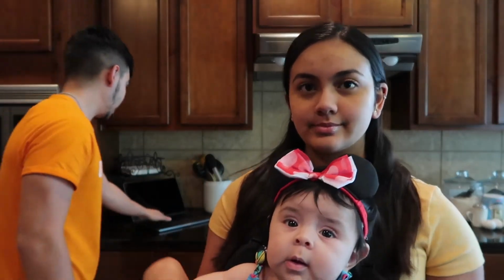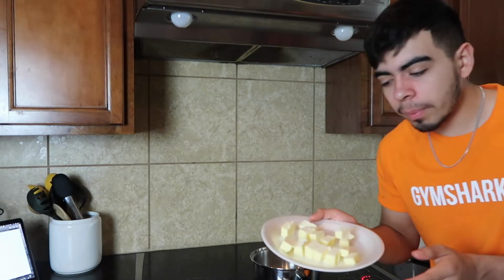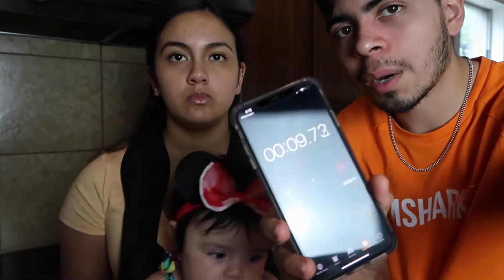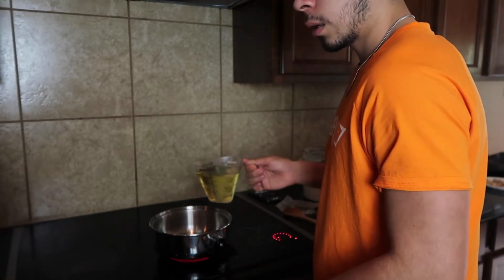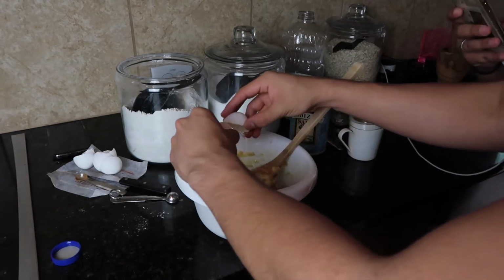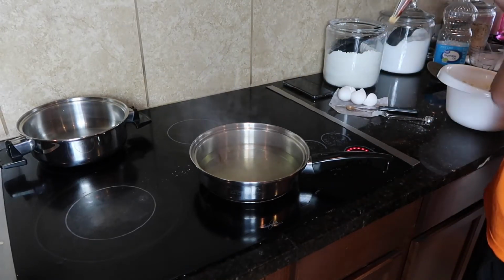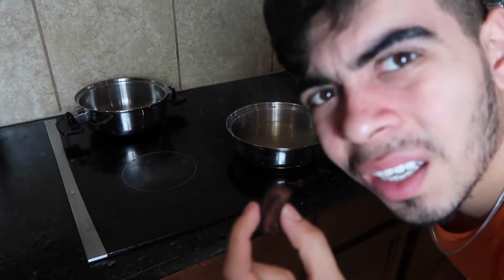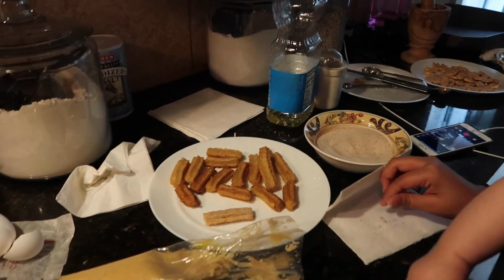Disney Parks CHURRO Recipe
Thank y'all so much for watching!! today we are making Disneys new released churro recipe.